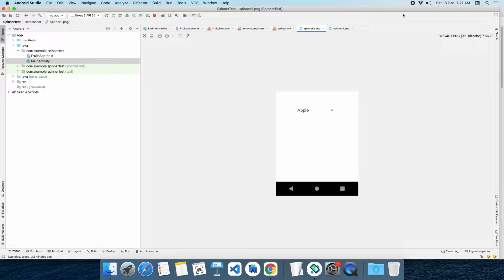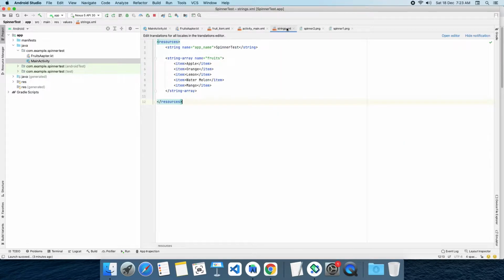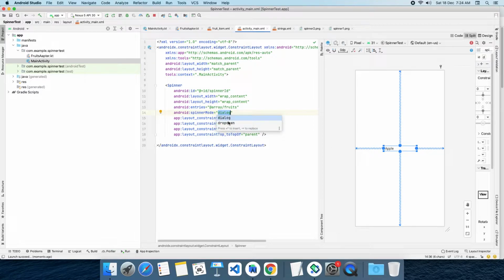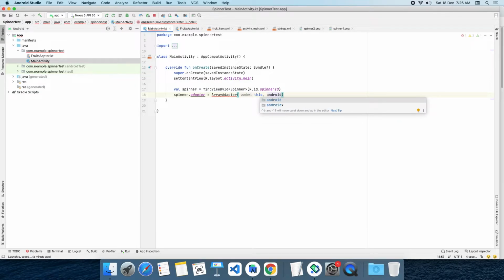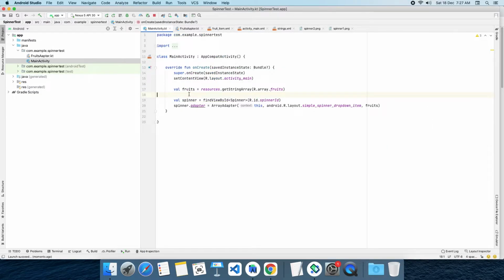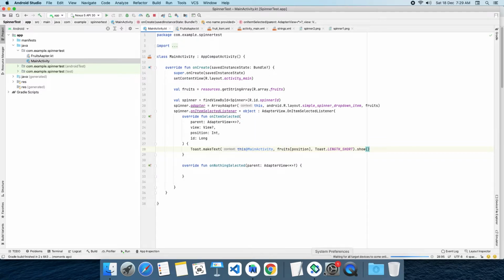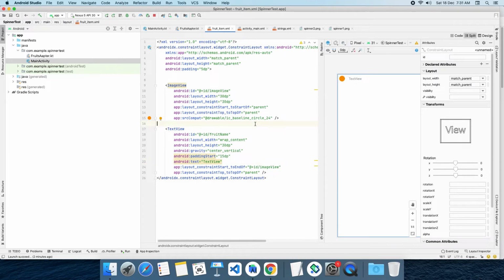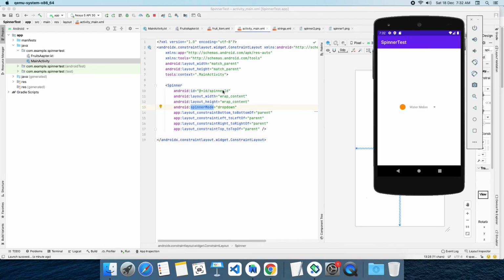Spinner in Android (Kotlin) - 030 Spinner Kotlin..#2021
Agenda:
What is spinner?
Spinner with xml items?
what are the spinner modes?
How do display spinner using array adapters?
How to customise spinner items?